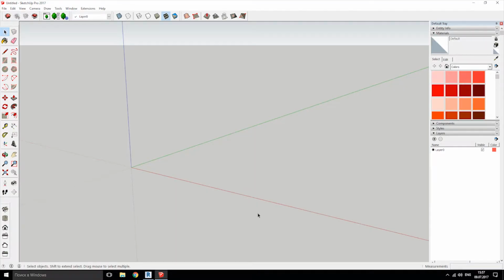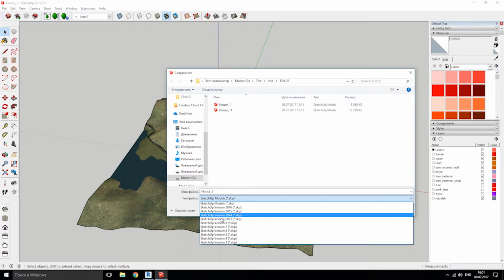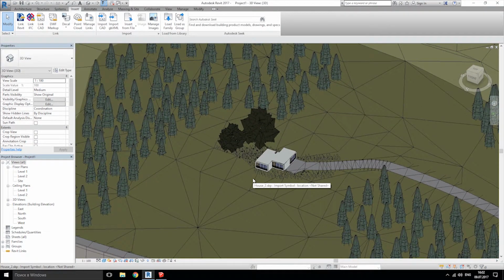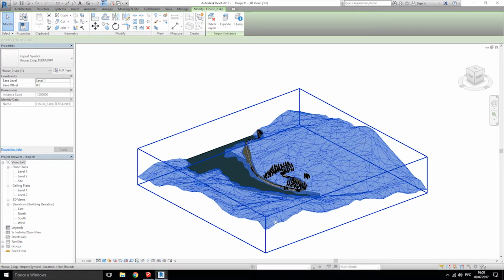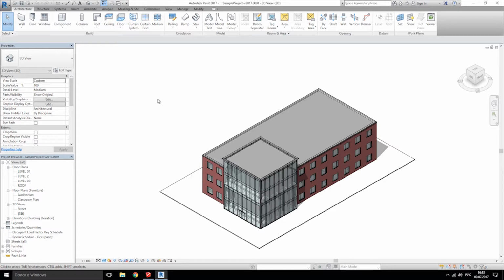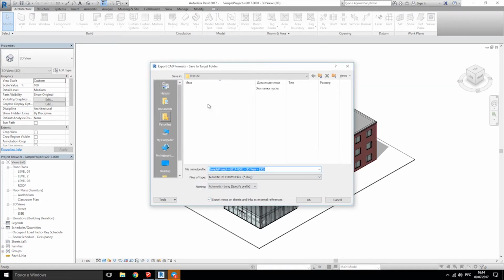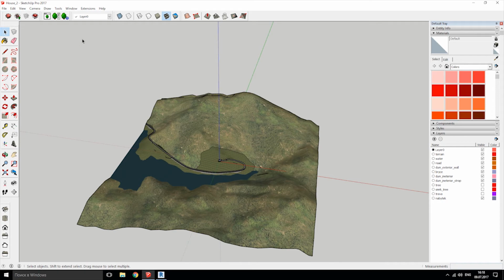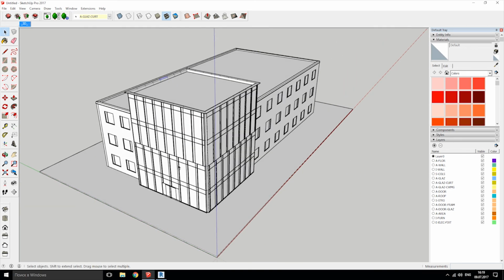Learn Revit in 5 minutes: Export & import to Revit/Sketchup #13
In this movie, I'll introduce how you can export and import your Revit projects to Sketchup. Or From Sketchup to Revit

If you find helpful my channel and would like to support me which allows me to continue putting out this content you can do so by buying some model for revit here :

And Don't forget to give like 👍 for this